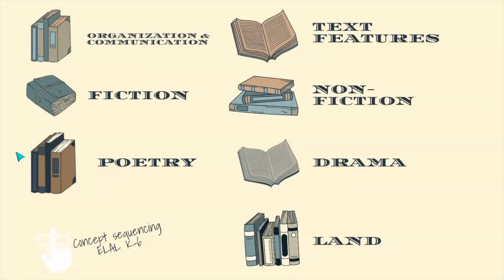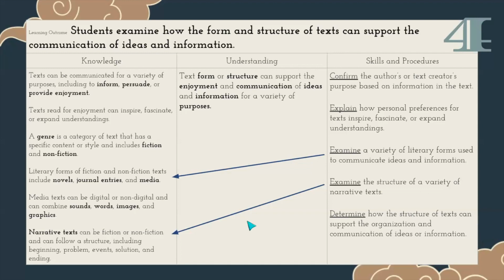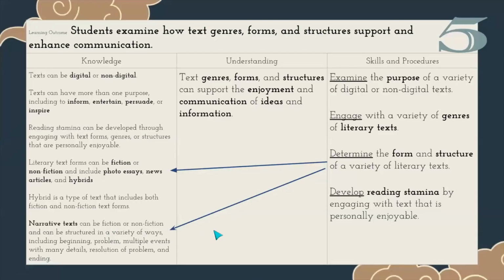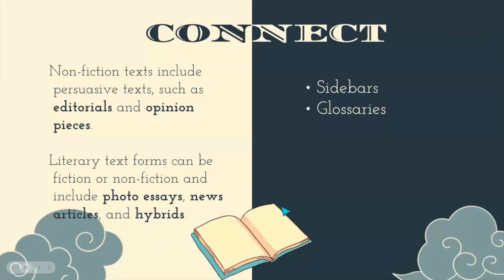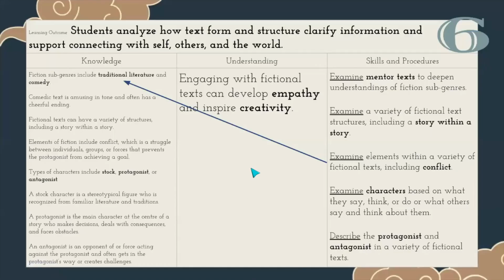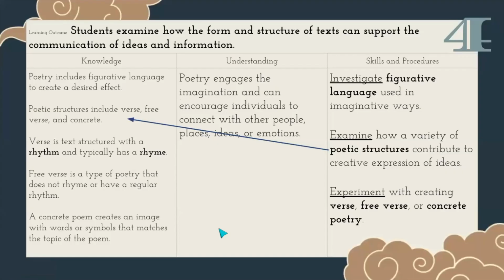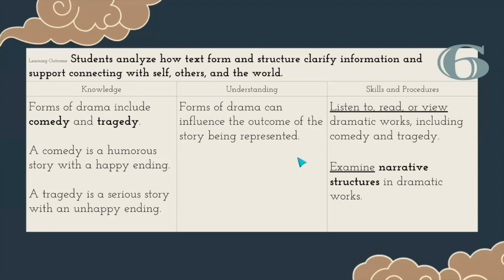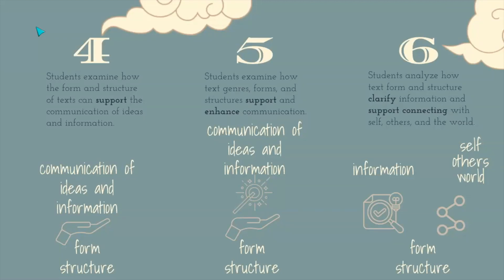Organizing Idea Overview: Text Forms & Structures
Text Forms and Structures in ELAL 4-6 includes KUSPs related to text organization, fiction, non-fiction, text features, and poetry. In addition, drama and land are also featured in ELAL 5 and 6. This webinar takes teachers through this organizing idea, paying close attention to key concepts, what the verbs are asking students to do, and the connections that we can make in our planning both with the KUSP and across to other organizing ideas. For access to the slide deck, and additional resources mentioned in the video, please

0:00 Start
2:36 Key Terms
7:44 Organization and Communication
20:54 Text Features
26:07 Fiction
32:41 Non Fiction
35:30 Poetry
44:13 Drama
48:32 Land
52:25 Learning Outcome Recap